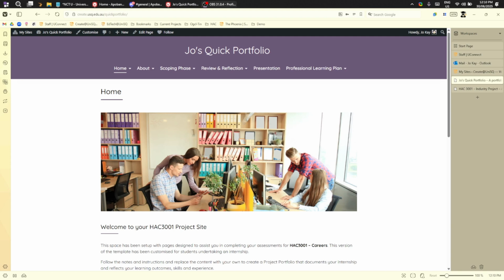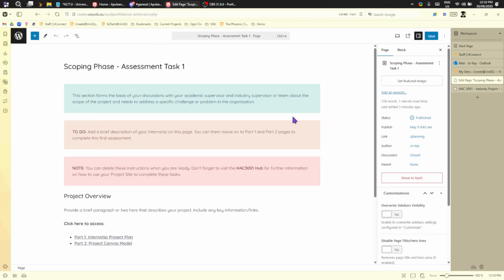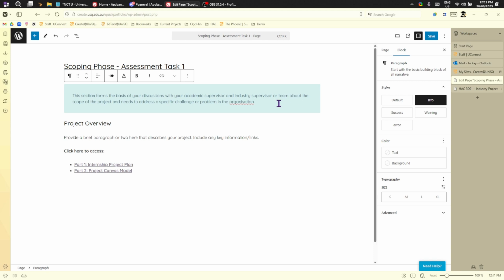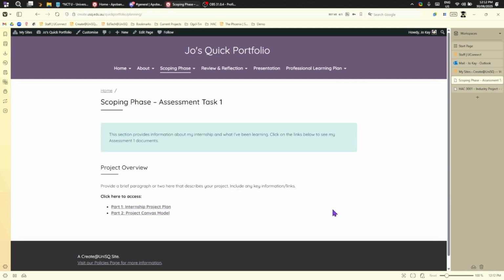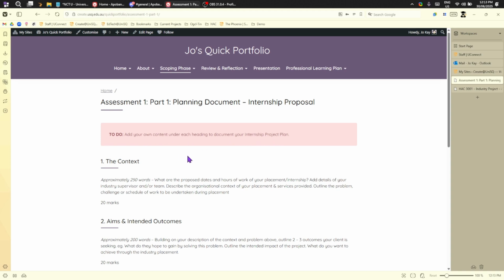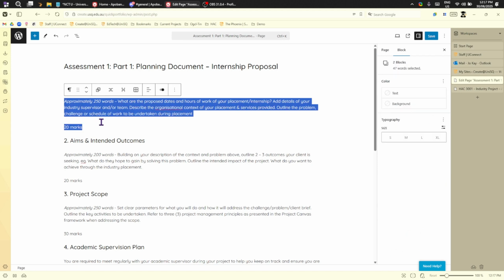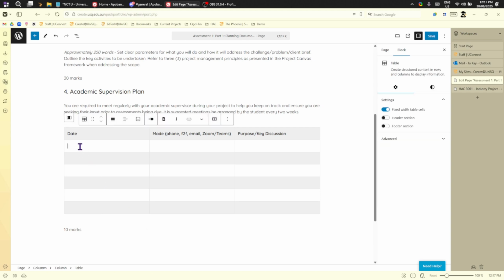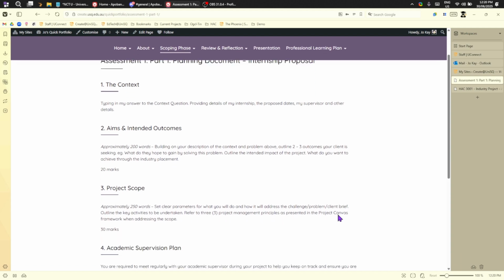HAC3001 - Completing Assessment Task 1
A quick overview of the steps you need to take to complete Assessment Task 1 on your HAC3001 Portfolio.

Instructional Video by Jo Kay.